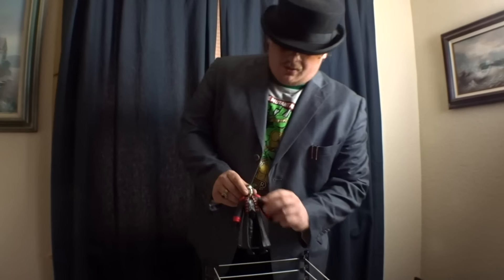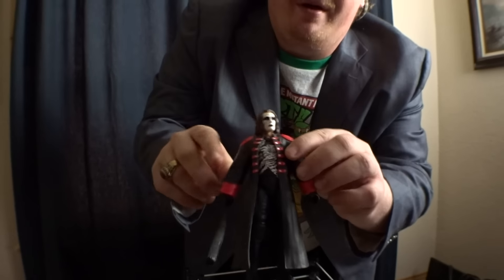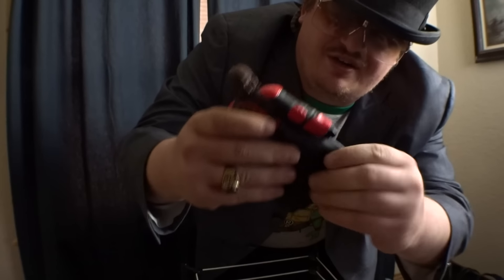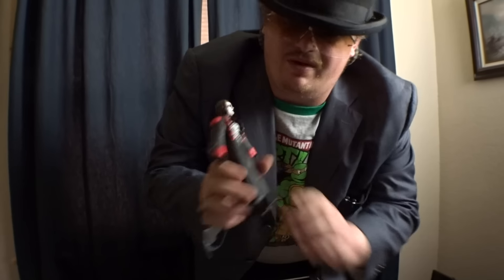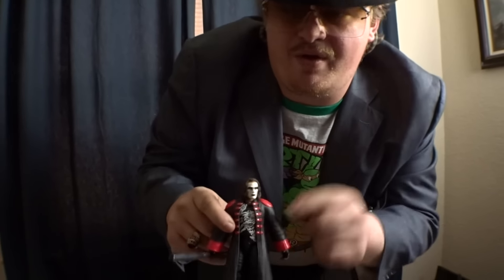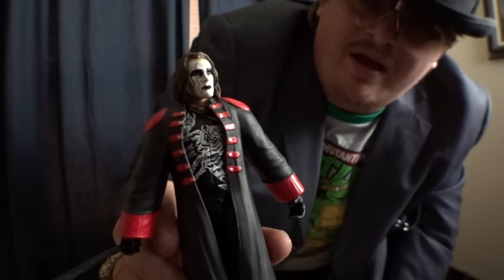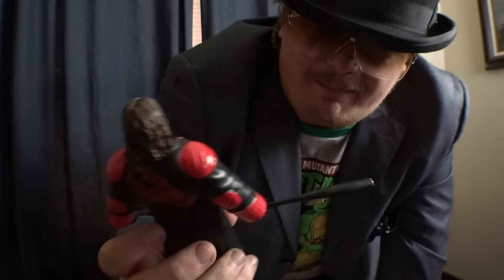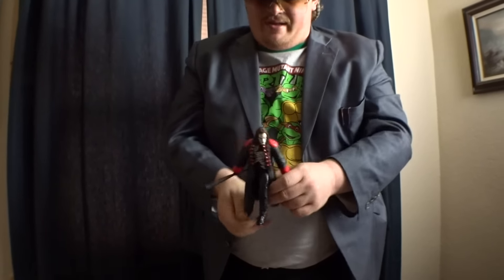WWE Wrestling Action Figure Review - Sting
Support!
& Stay Positive!!
If you would like to send fanmail (letters, post cards, or gifts) to be opened in videos for MailBox Monday below is the address:

TommyNC2010
Black Mountain, N.C.

Tommy Talks Every Sunday at 9:30pm Eastern Time (UTC-05:00)